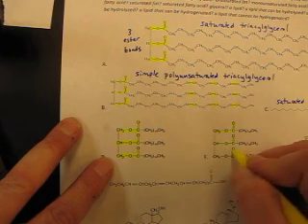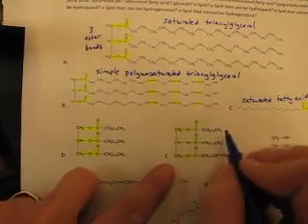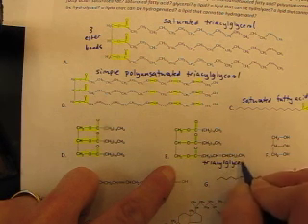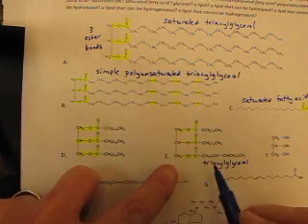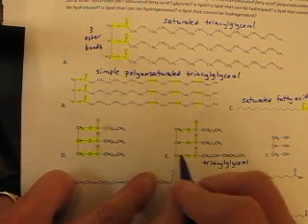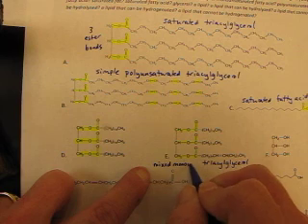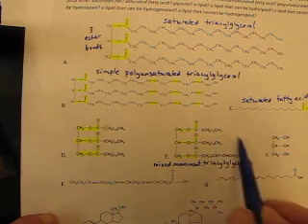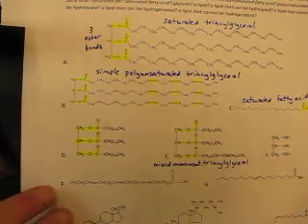VIDEO Triacylglycerols Structures